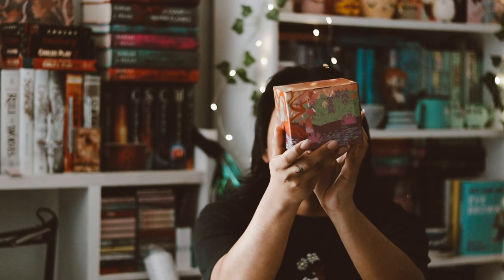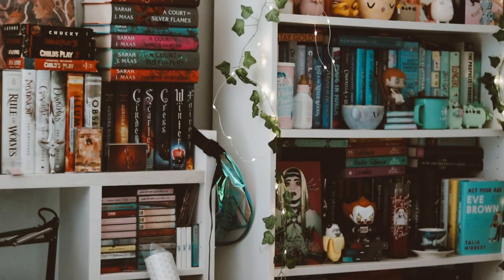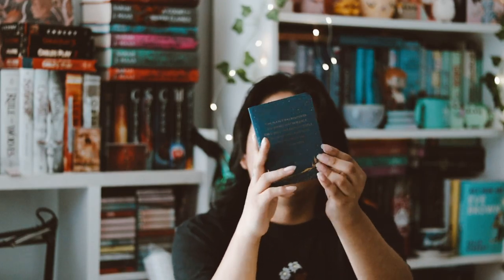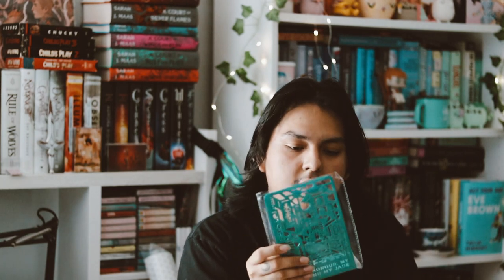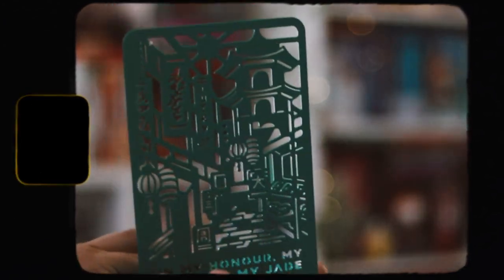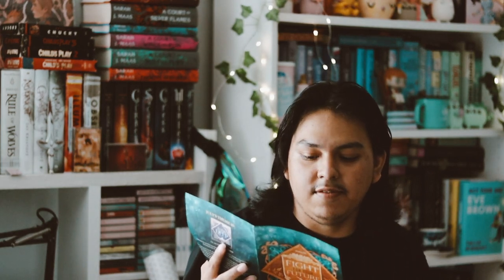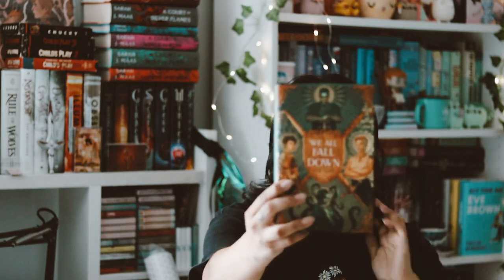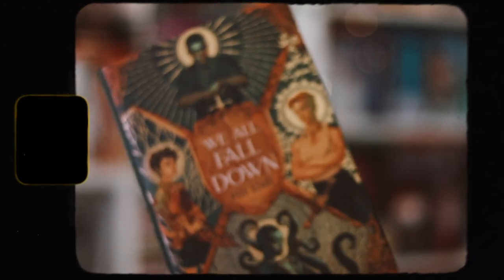illumicrate unboxing ʚ♡ɞ june 2022 | fight for your future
unboxing of the illumicrate june 2022 box, fight for your future. items inspired by from 🔮 fandoms included are Green Bone Saga, A Closed and Common Orbit, Girls of Paper and Fire, and an officially licensed The Dark Artifices item! This is also a @rosiethorns88 mug month!

🔮 featuring the book of the month, we all fall down (the river city duology #1) by rose szabo